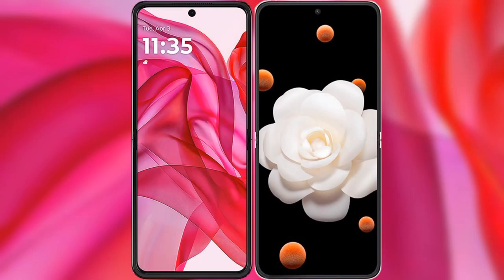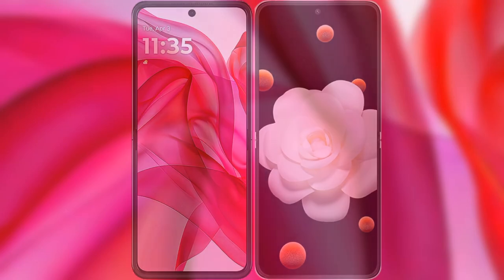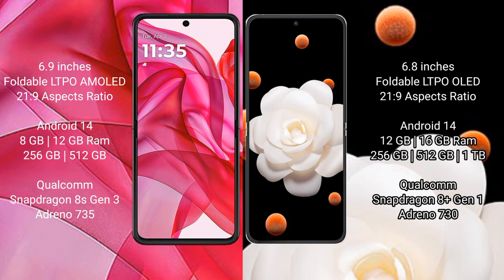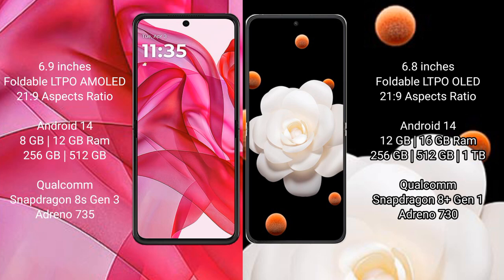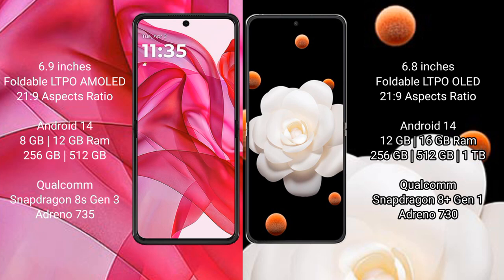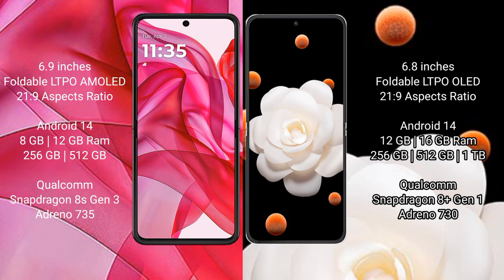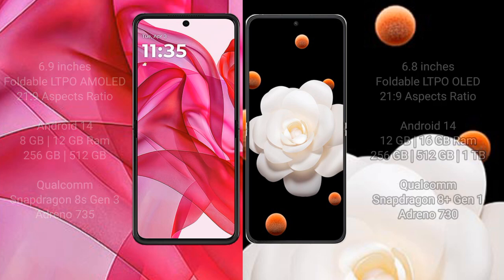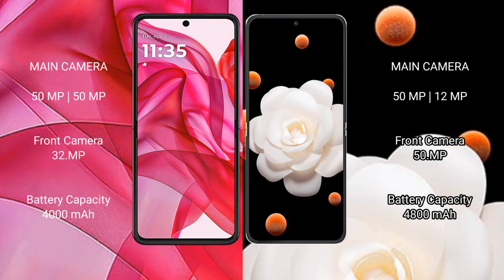Motorola Razr 50 Ultra vs Honor Magic V Flip Review